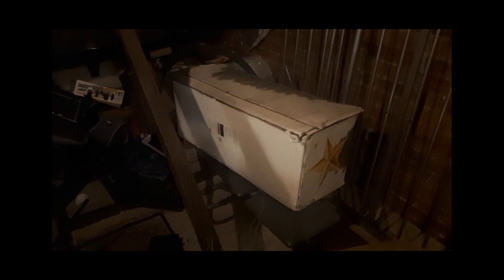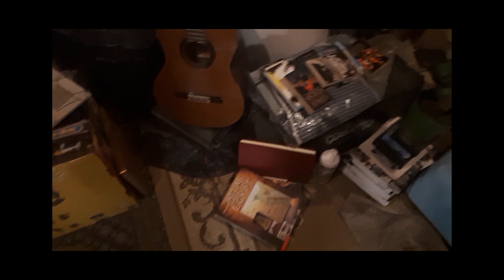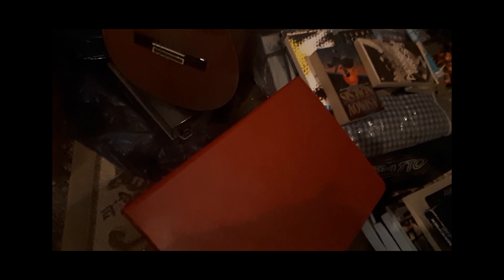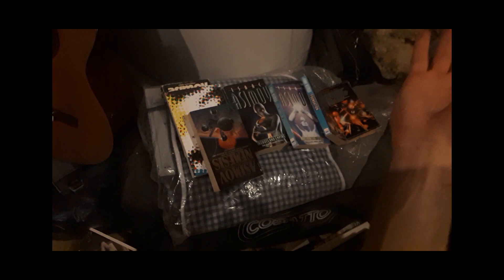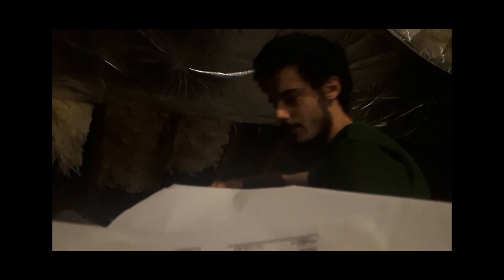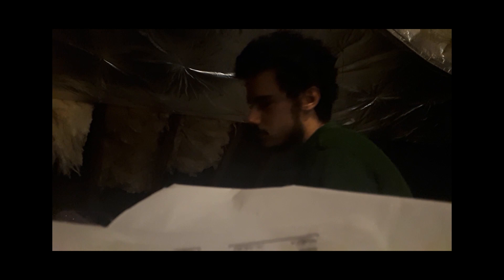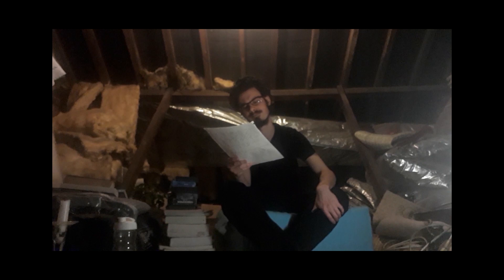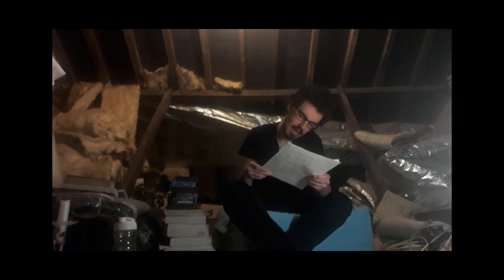64% (by Ethan O'Brien) | Isolation Film Challenge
A young survivor tries to find ways to stay sane after a mysterious catastrophe known only as 'The Light' occurs.

This film was made as part of the 'Isolation Film Challenge'.